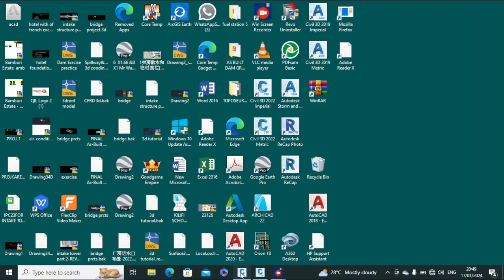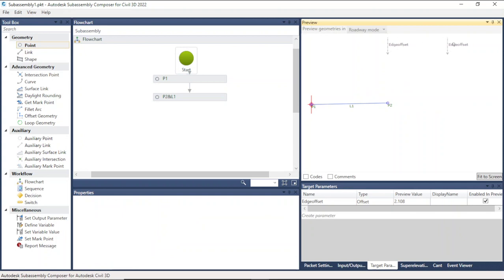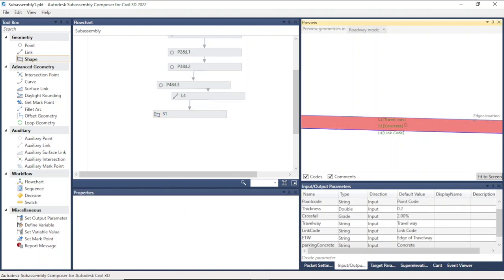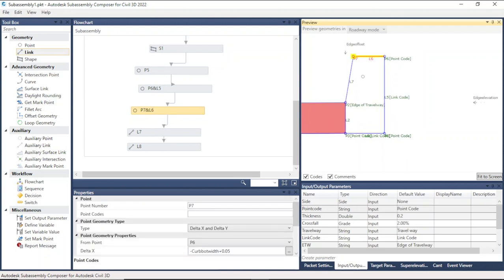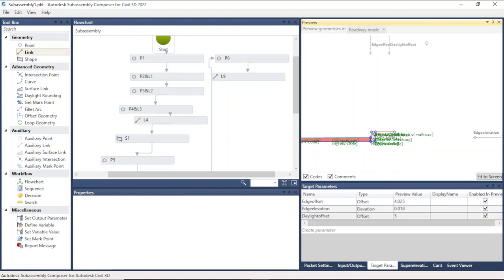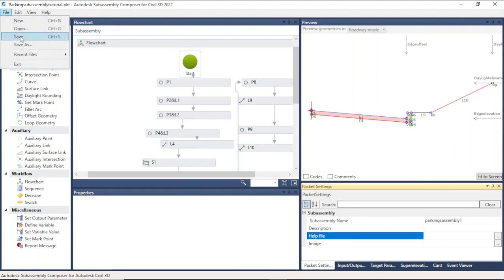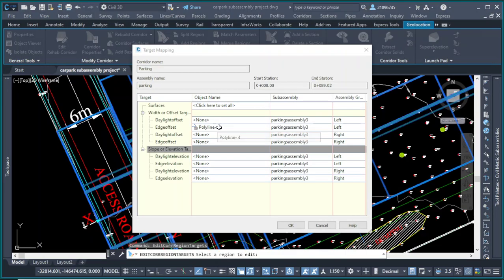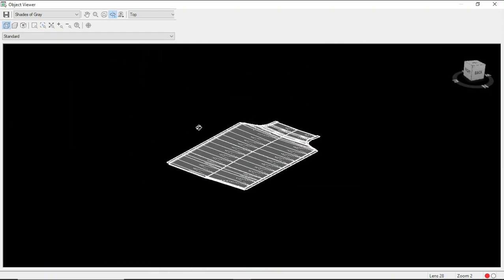C3D HOW TO CREATE A CARPARK SUBASSEMBLY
In this video I take you on a step-by-step process on how to create a carpark subassembly in civil 3d.